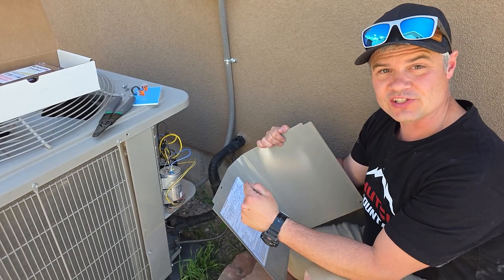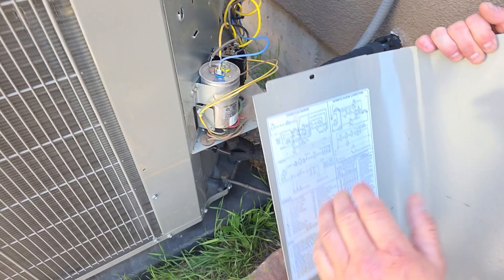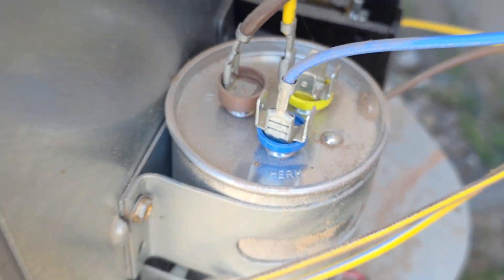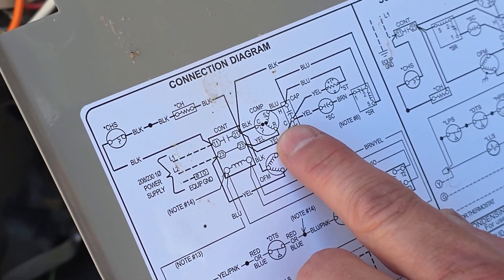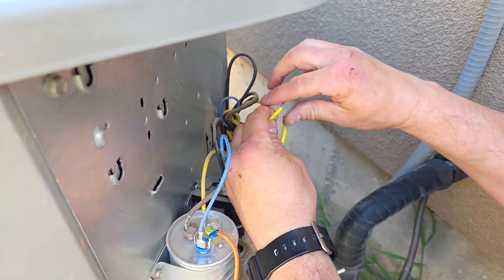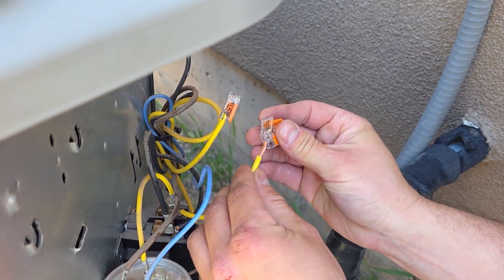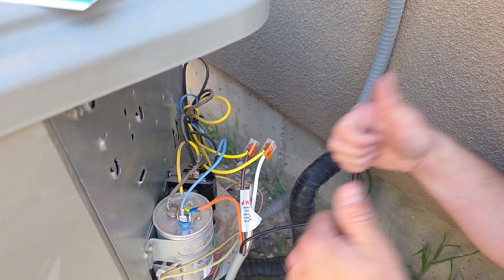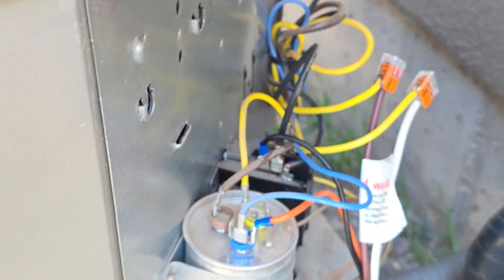How to Install the Micro-Air EasyStart Flex 398 Residential Soft Starter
Installing the EasyStart Flex is simple and straightforward with this visual guide. In this tutorial video we'll walk you through identifying the key components of your system, locating wires in the wiring diagram, and using the included Wagos to rapidly connect the wires to the system.

If you need any help installing an EasyFlex, give us as shout! Get support and more information at hutchmountain.com